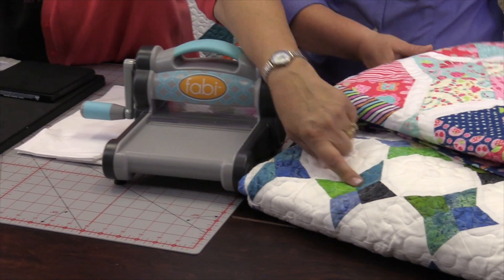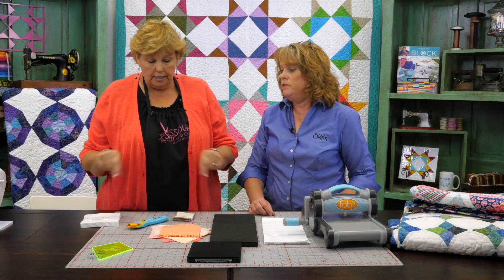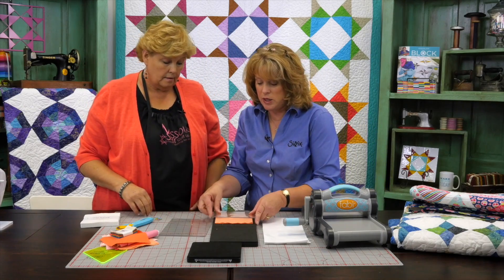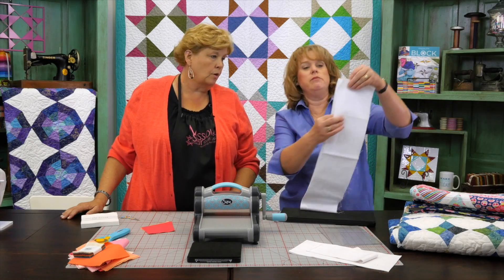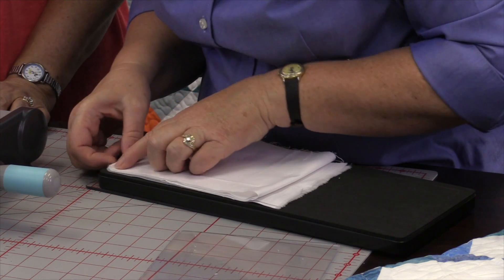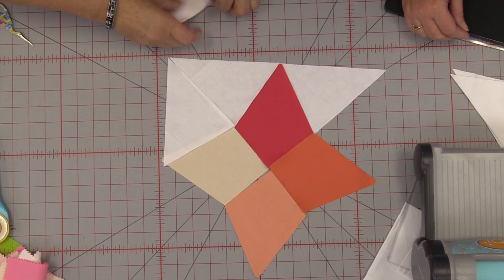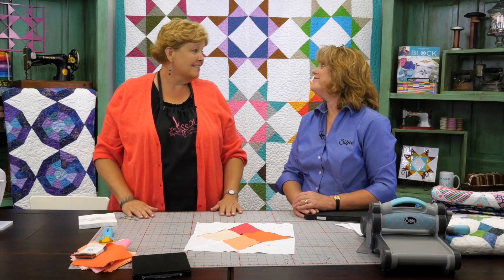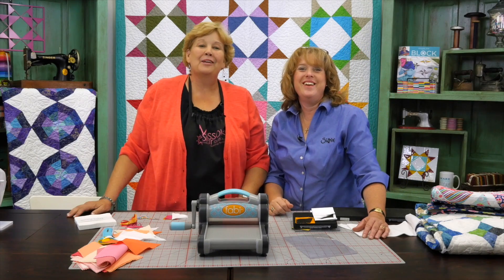Sizzix Periwinkle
Learn to make great projects with the Periwinkle even simpler with the fun Fabi Sizzix Machine. Jenny and Linda walk you through using the Sizzix Periwinkle Dyes and the Fabi machine.  You are going to love this!